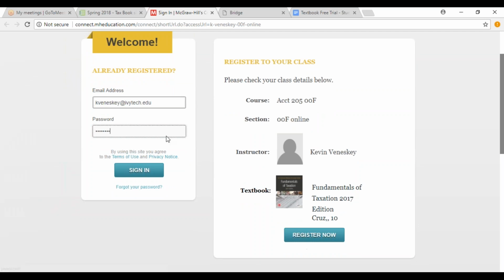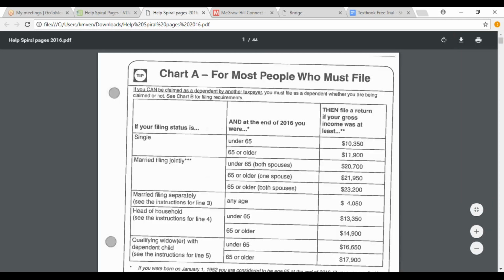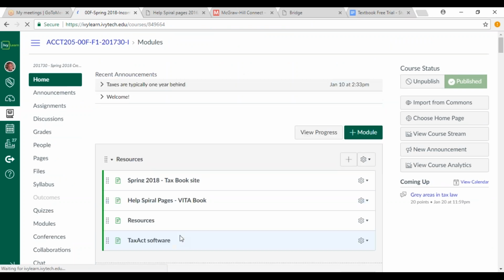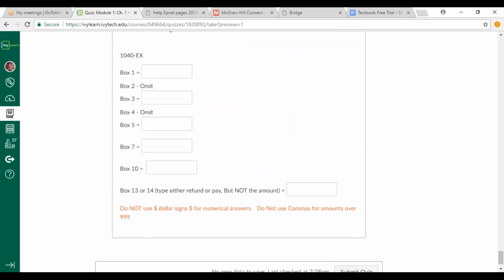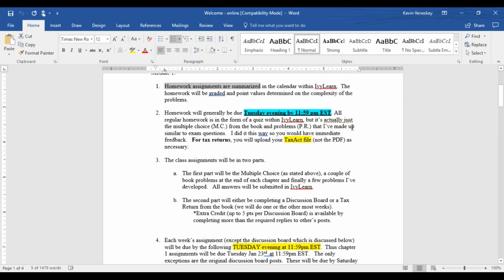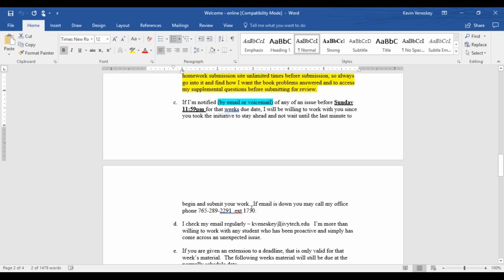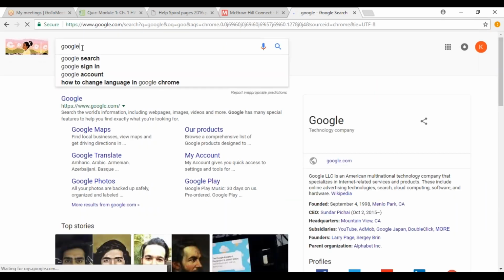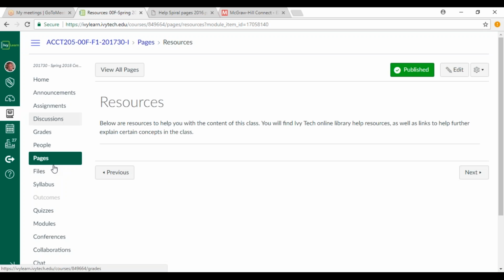Federal Income Tax Intro to Class